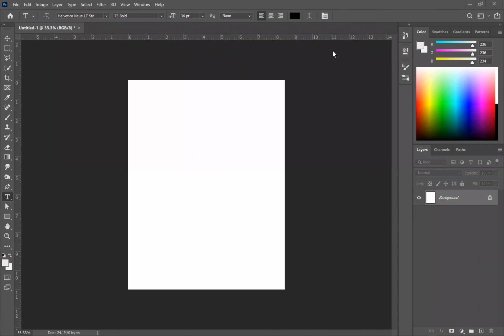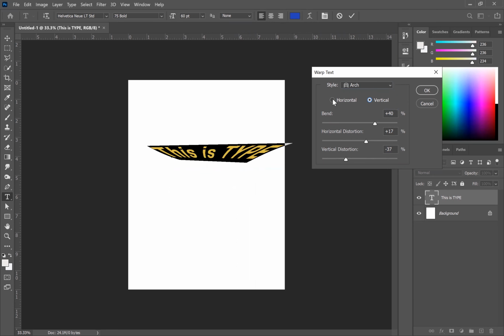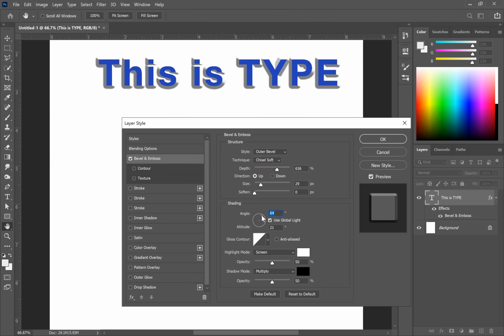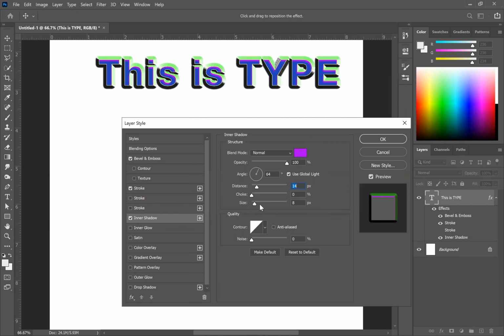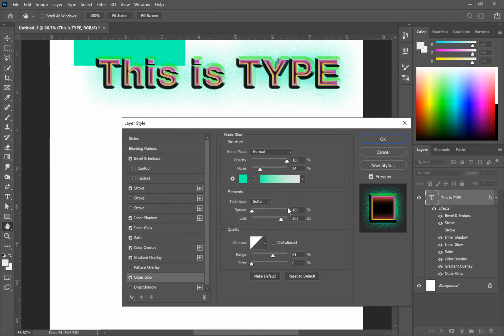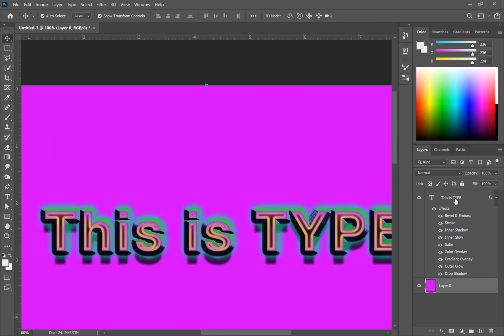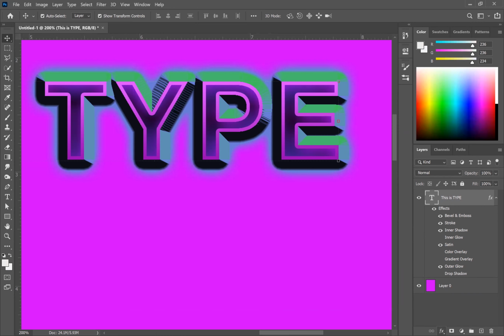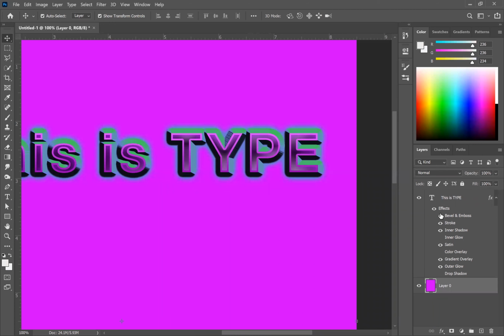typetoolFX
Type tool with layer styles in the FX panel